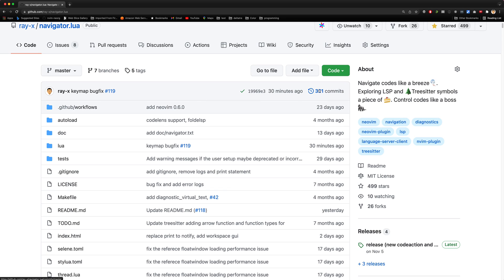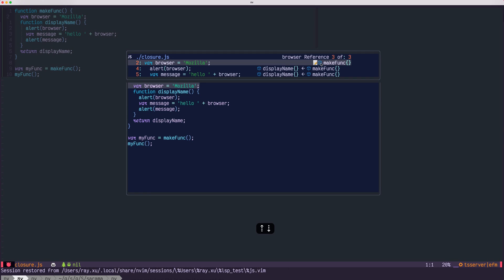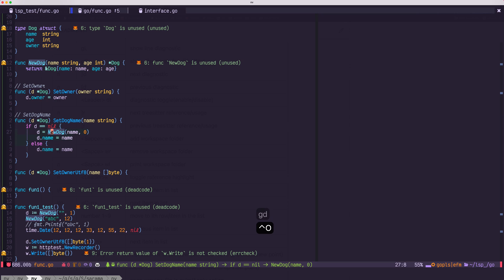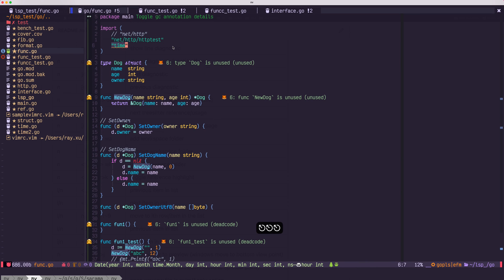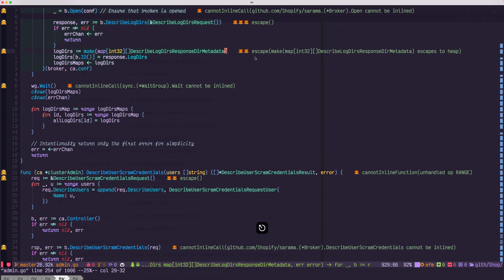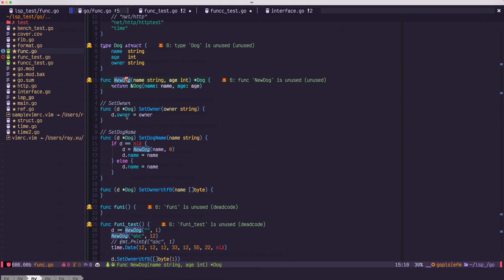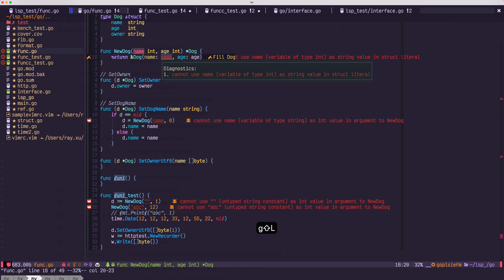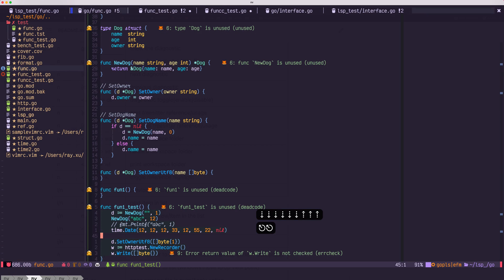Navigator, Exploring LSP and 🌲Treesitter symbols in Neovim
A short introduction of A GUI for Neovim LSP and treesitter